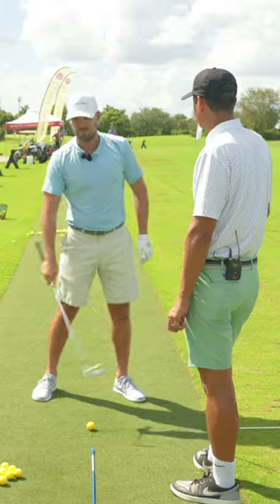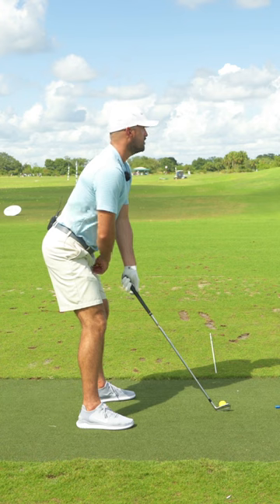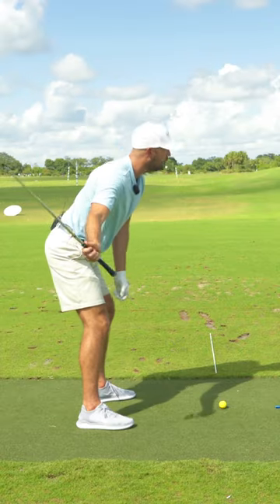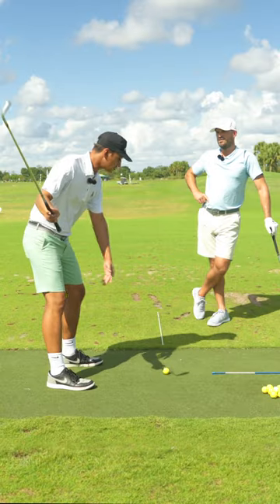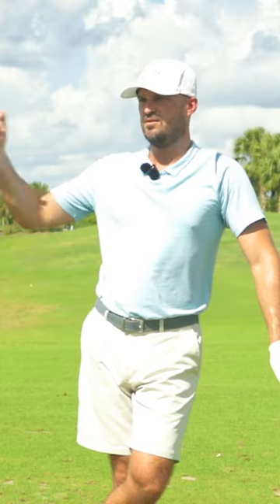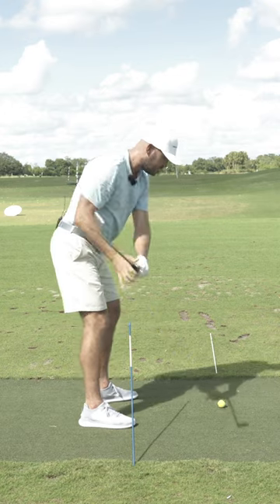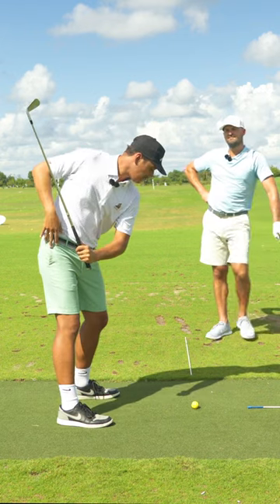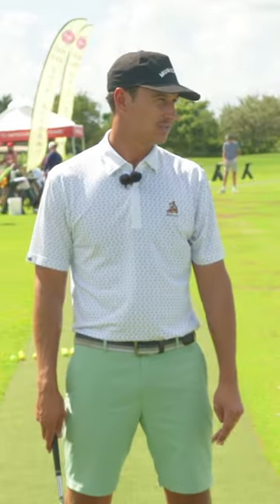Why Amateur Golfers Can't FIX EARLY EXTENSION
1) Used it personally. (which will be the case the vast majority of the time)

2) Thoroughly researched it and got first-hand user feedback from other professionals I trust and that have used the product/service.